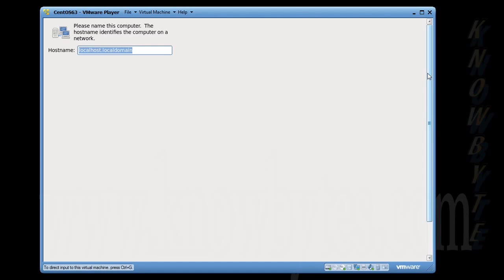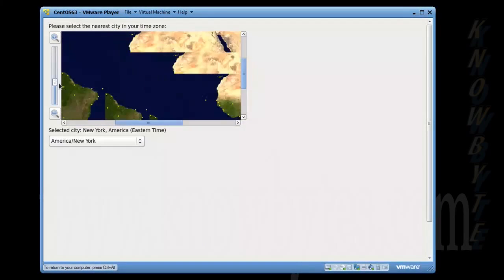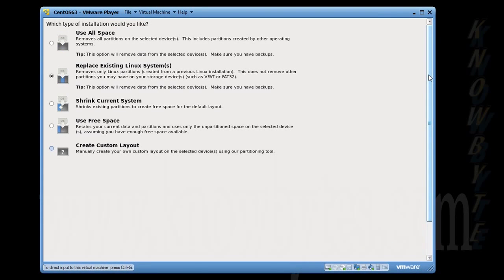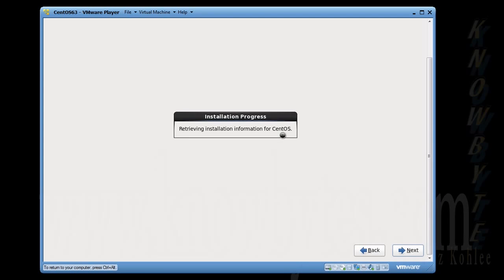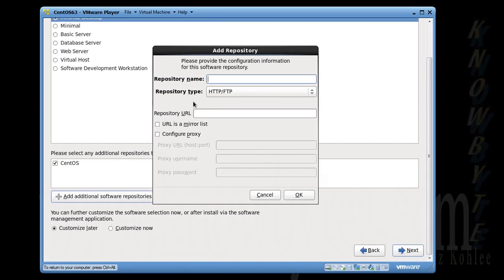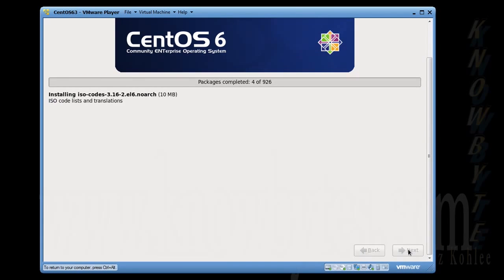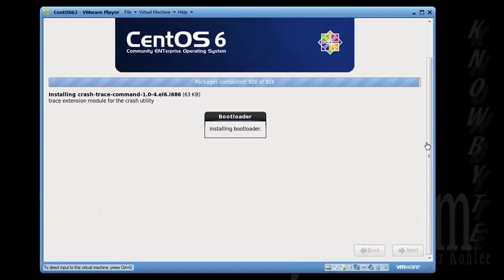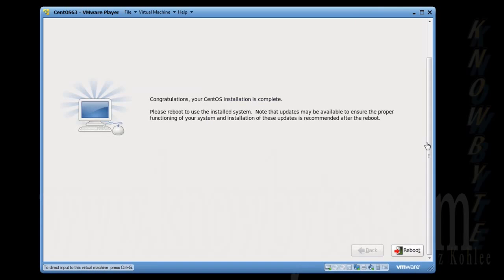CentOS Linux VMware Install 2 of 2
1.CTRL+C (Copy)
2.CTRL+X (Cut)
3.CTRL+V (Paste)
4.CTRL+Z (Undo)
5.DELETE (Delete)
6.SHIFT+DELETE (Delete the selected item permanently without placing the item in the Recycle Bin)
7.CTRL while dragging an item (Copy the selected item)
8.CTRL+SHIFT while dragging an item (Create a shortcut to the selected item)
9.F2 key (Rename the selected item)
10.CTRL+RIGHT ARROW (Move the insertion point to the beginning of the next word)
11.CTRL+LEFT ARROW (Move the insertion point to the beginning of the previous word)
12.CTRL+DOWN ARROW (Move the insertion point to the beginning of the next paragraph)
13.CTRL+UP ARROW (Move the insertion point to the beginning of the previous paragraph)
14.CTRL+SHIFT with any of the arrow keys (Highlight a block of text)
15.CTRL+A (Select all)
16.F3 key (Search for a file or a folder)
17.ALT+ENTER (View the properties for the selected item)
18.ALT+F4 (Close the active item, or quit the active program)
19.ALT+ENTER (Display the properties of the selected object)
20.ALT+SPACEBAR (Open the shortcut menu for the active window)
21.CTRL+F4 (Close the active document in programs that enable you to have multiple documents opensimultaneously)
22.ALT+TAB (Switch between the open items)
23.ALT+ESC (Cycle through items in the order that they had been opened)
24.F6 key (Cycle through the screen elements in a window or on the desktop)
25.F4 key (Display the Address bar list in My Computer or Windows Explorer)
26.SHIFT+F10 (Display the shortcut menu for the selected item)
27.ALT+SPACEBAR (Display the System menu for the active window)
28.CTRL+ESC (Display the Start menu)
29.F10 key (Activate the menu bar in the active program)
30.RIGHT ARROW (Open the next menu to the right, or open a submenu)
31.LEFT ARROW (Open the next menu to the left, or close a submenu)
32.F5 key (Update the active window)
33.BACKSPACE (View the folder onelevel up in My Computer or Windows Explorer)
34.ESC (Cancel the current task)
1.CTRL+TAB (Move forward through the tabs)
2.CTRL+SHIFT+TAB (Move backward through the tabs)
3.TAB (Move forward through the options)
4.SHIFT+TAB (Move backward through the options)
5.ALT+Underlined letter (Perform the corresponding command or select the corresponding option)
6.ENTER (Perform the command for the active option or button)
7.SPACEBAR (Select or clear the check box if the active option is a check box)
8.Arrow keys (Select a button if the active option is a group of option buttons)
9.F1 key (Display Help)
10.F4 key (Display the items in the active list)
11.BACKSPACE (Open a folder one level up if a folder is selected in the Save As or Open dialog box)
1.Windows Logo (Display or hide the Start menu)
2.Windows Logo+BREAK (Display the System Properties dialog box)
3.Windows Logo+D (Display the desktop)
4.Windows Logo+M (Minimize all of the windows)
5.Windows Logo+SHIFT+M (Restorethe minimized windows)
6.Windows Logo+E (Open My Computer)
7.Windows Logo+F (Search for a file or a folder)
8.CTRL+Windows Logo+F (Search for computers)
9.Windows Logo+F1 (Display Windows Help)
10.Windows Logo+ L (Lock the keyboard)
11.Windows Logo+R (Open the Run dialog box)
12.Windows Logo+U (Open Utility Manager)
13.Accessibility Keyboard Shortcuts
14.Right SHIFT for eight seconds (Switch FilterKeys either on or off)
15.Left ALT+left SHIFT+PRINT SCREEN (Switch High Contrast either on or off)
16.Left ALT+left SHIFT+NUM LOCK (Switch the MouseKeys either on or off)
17.SHIFT five times (Switch the StickyKeys either on or off)
18.NUM LOCK for five seconds (Switch the ToggleKeys either on or off)
19.Windows Logo +U (Open Utility Manager)
20.Windows Explorer Keyboard Shortcuts
21.END (Display the bottom of the active window)
22.HOME (Display the top of the active window)